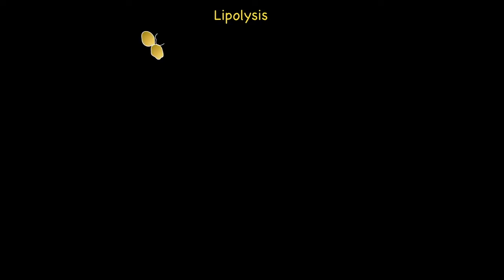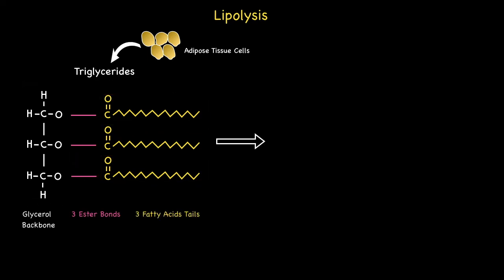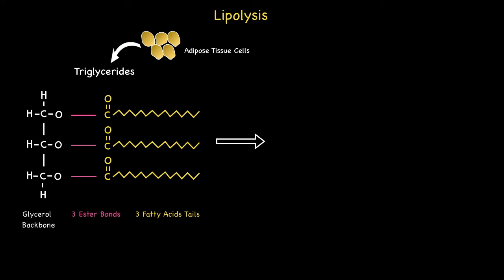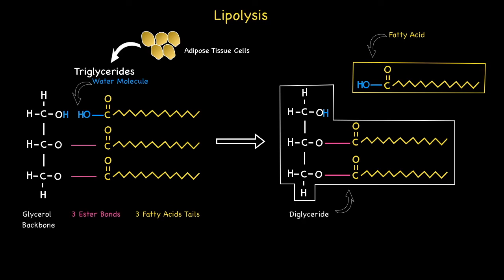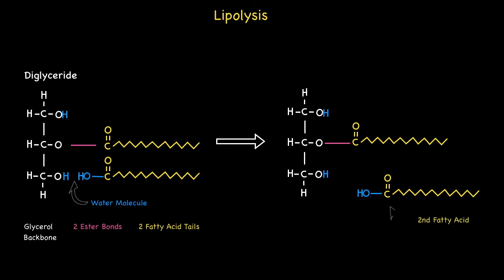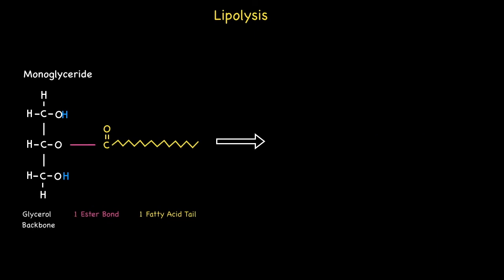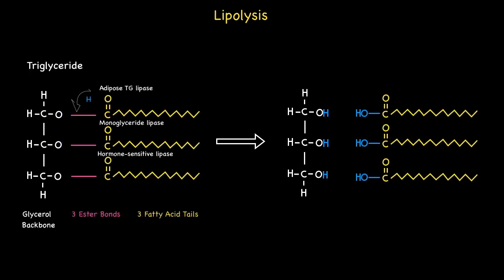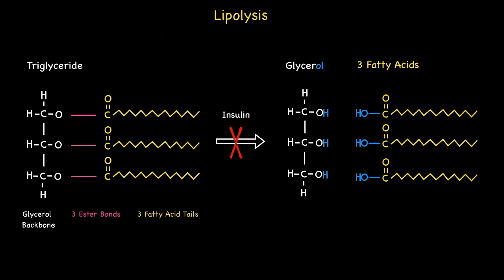Lipolysis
This video explains how fats (triglycerides) are broken down via a process termed lipolysis to liberate fatty acids and glycerol.